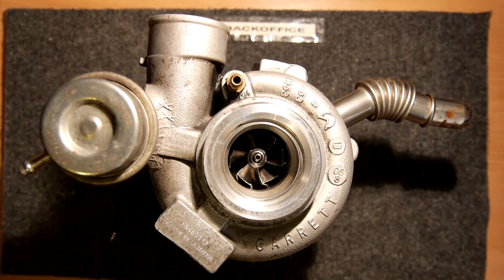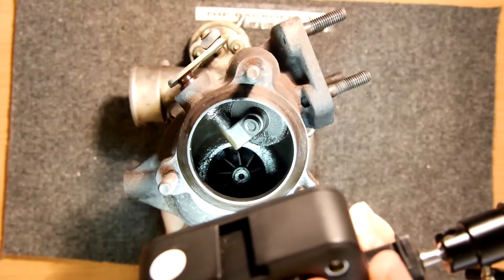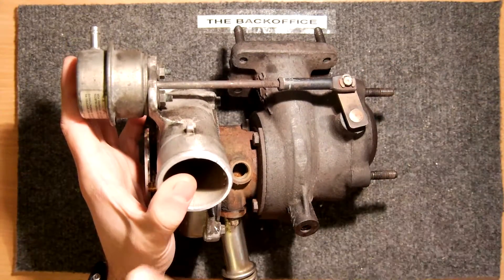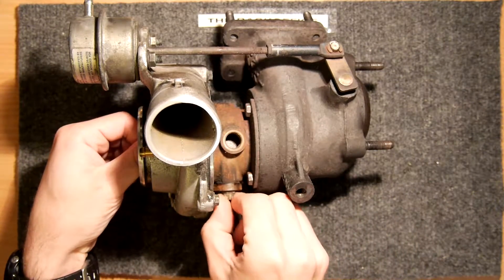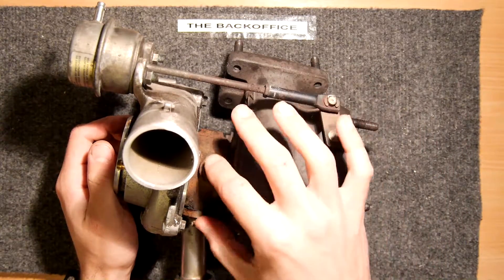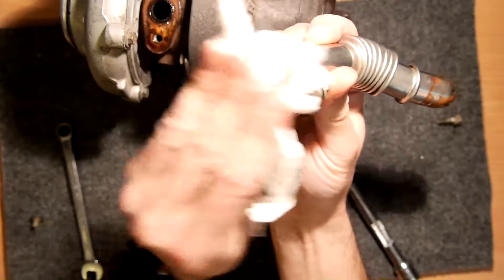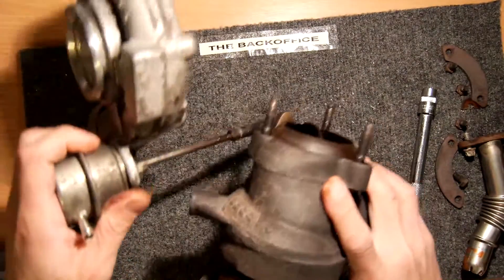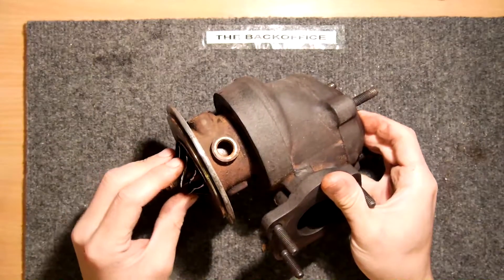TD Lab - Garrett GT1752 Turbocharger - Part 1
Yes I realise I said the word supercharger a million times - wiki:

Turbochargers were originally known as turbosuperchargers when all forced induction devices were classified as superchargers. Nowadays the term "supercharger" is usually applied only to mechanically driven forced induction devices.

Ever wondered what isinside a car turbo? Well find out now!
This a Garrett GT1752 Turbocharger as commonly found in a whole bunch of GM vehicles.

Part 3 Don't be a stranger, please click here for updates